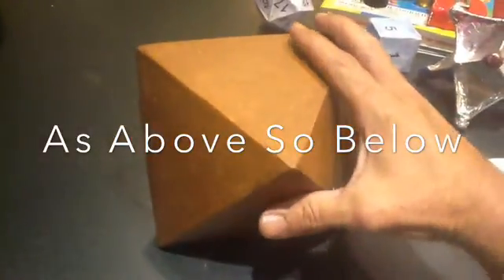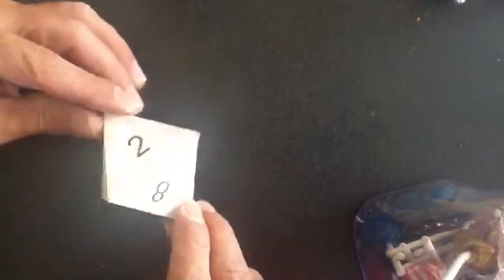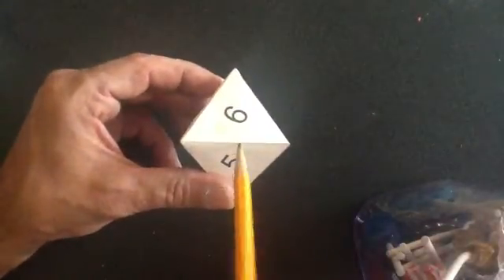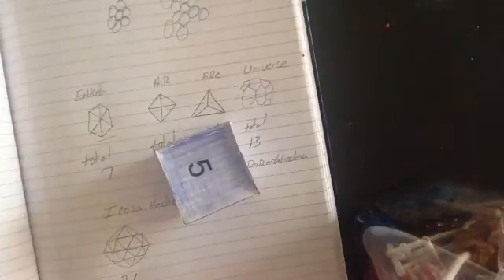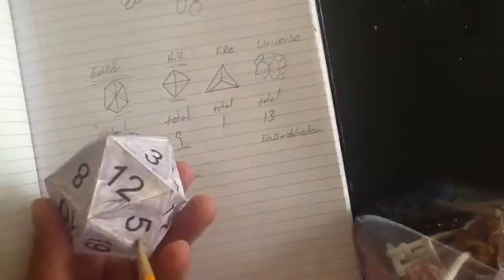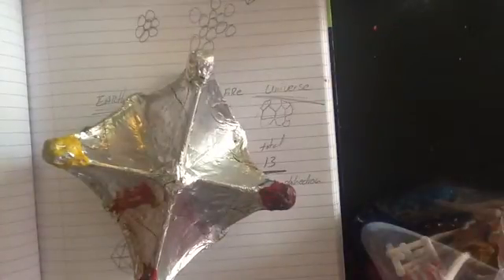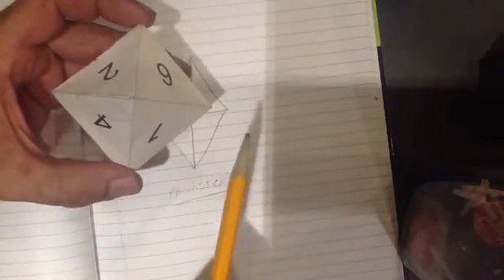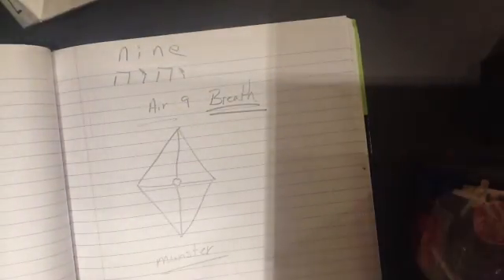As Above So Below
Platonic solids